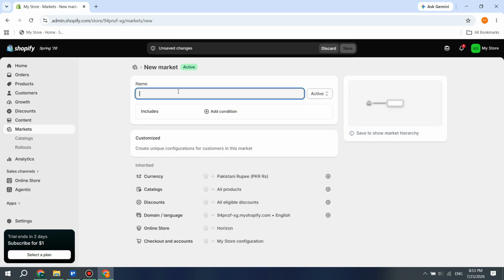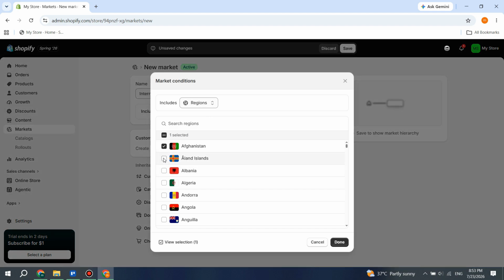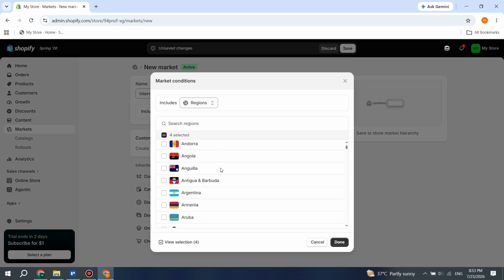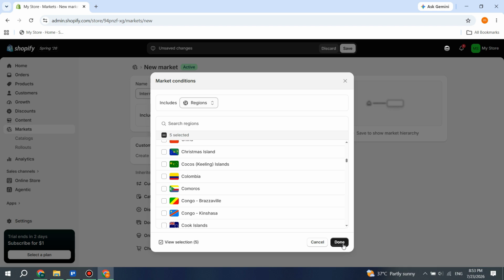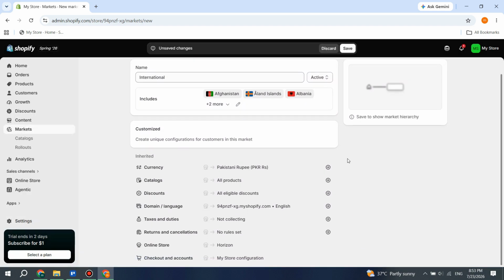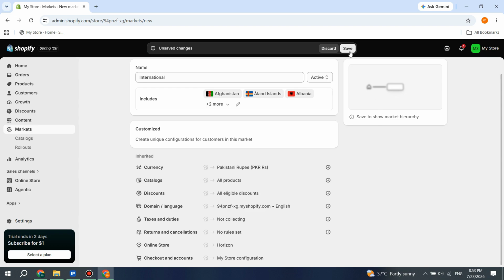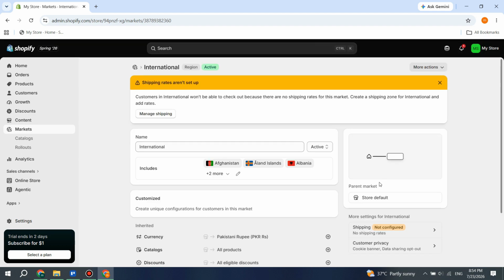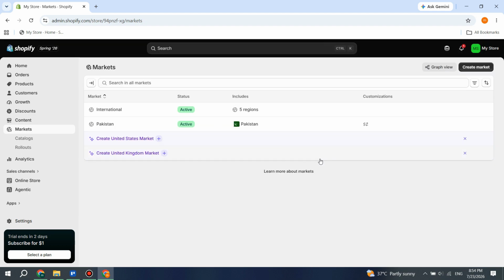How To Sell Internationally On Shopify | Shopify Tutorial (Step-By-Step)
How To Sell Internationally On Shopify | Shopify Tutorial

In this Shopify tutorial, we show you how to set up international shipping on Shopify.